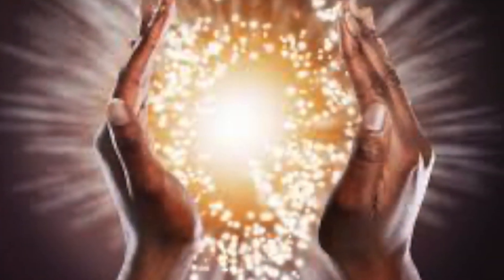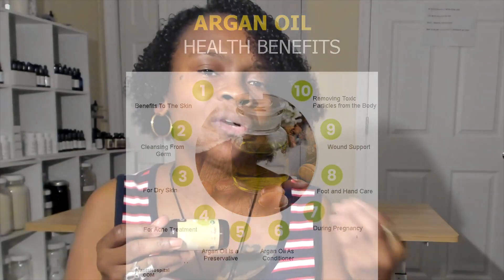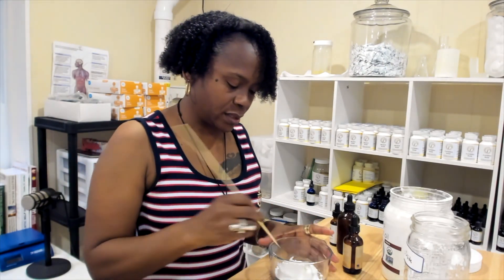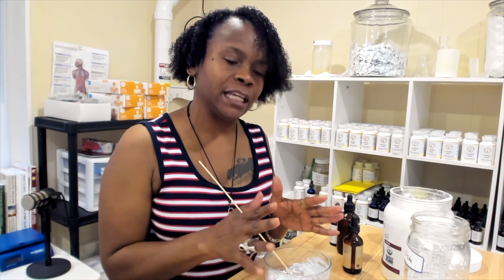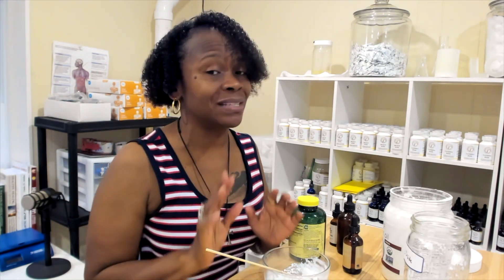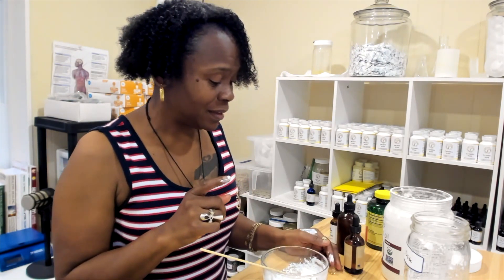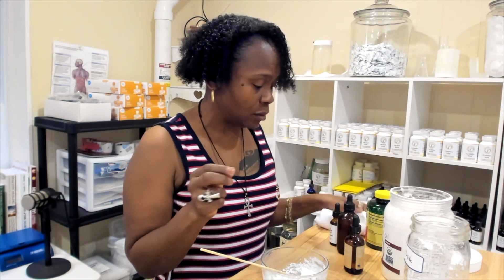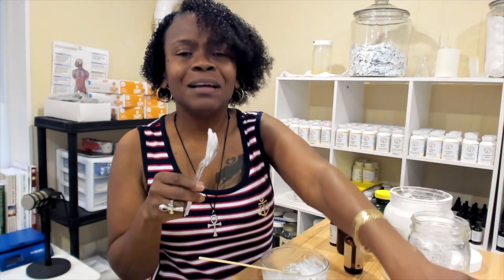Is Your Butt Itching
Instant Anal Itching Remedy EMU/Zinc Oxide Paste
Items Needed
one glass cup with lid
Zinc Oxide ( 3 teaspoons)
Emu OIl ( 3 dropper full)
Macadamia OIl (2 dropper full )
Argan Oil (1 1/2 dropper full )
Coconut extra (one Table spoon)

Mix WELL until Paste
then with clean hands apply inside and outside of your Anal
with Vitamin E Gel Capsules